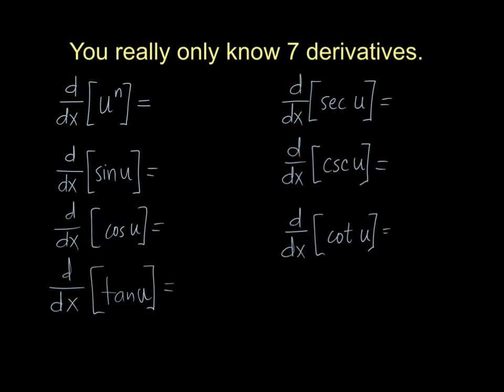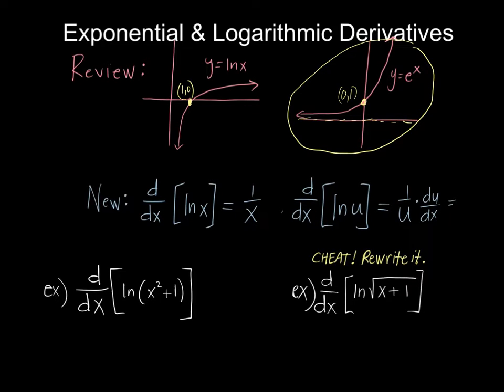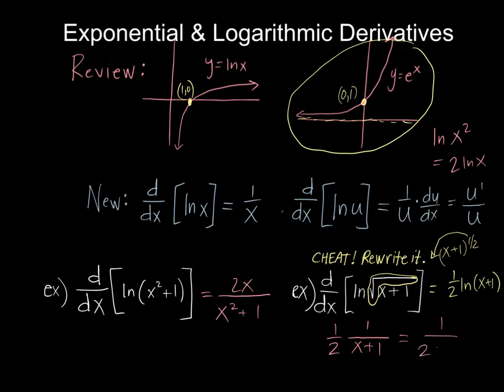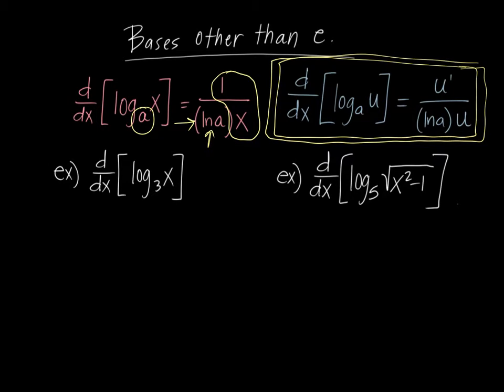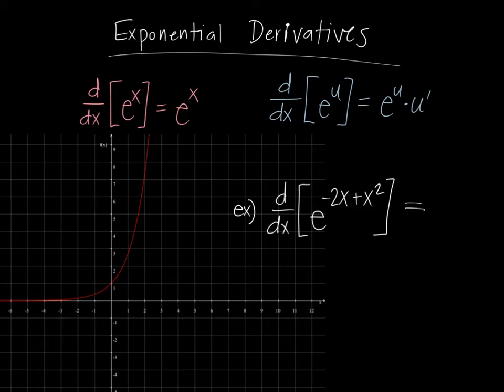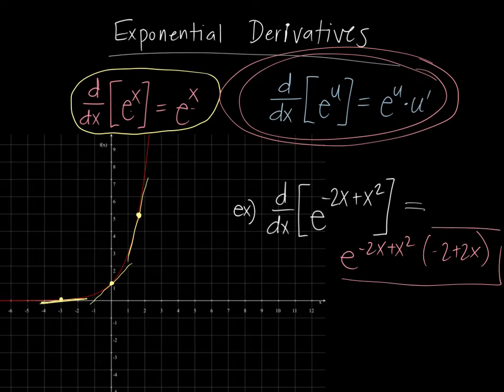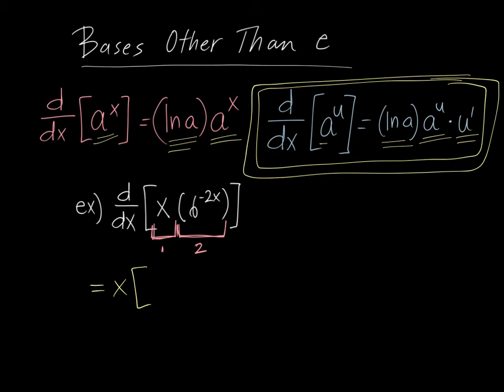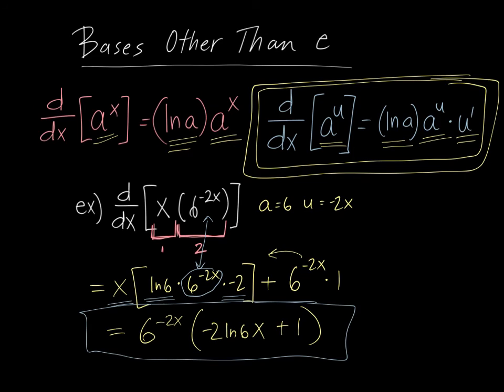exponential and logarithmic derivatives